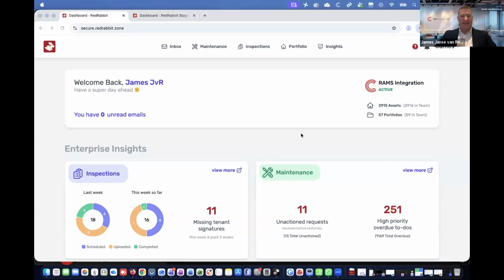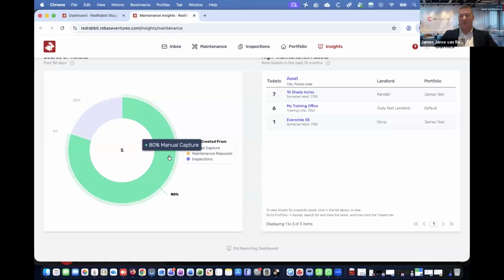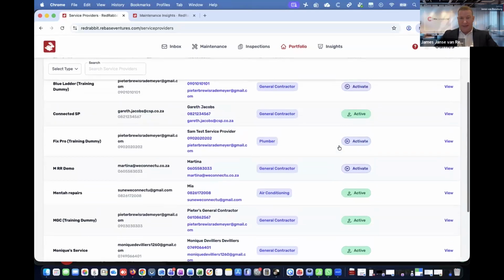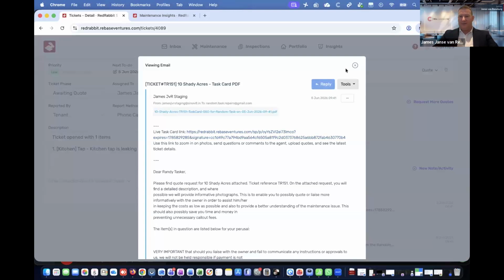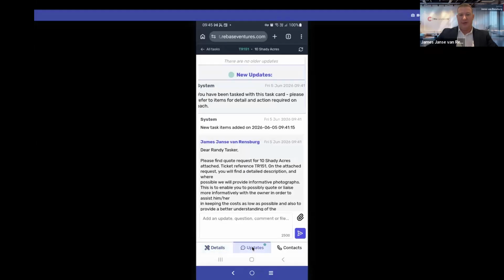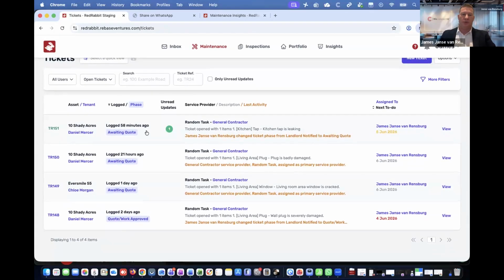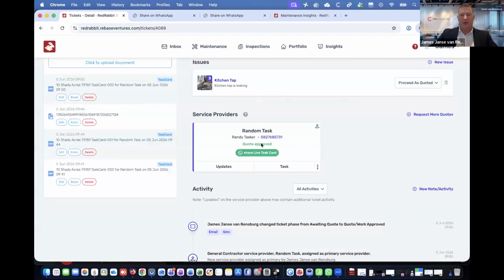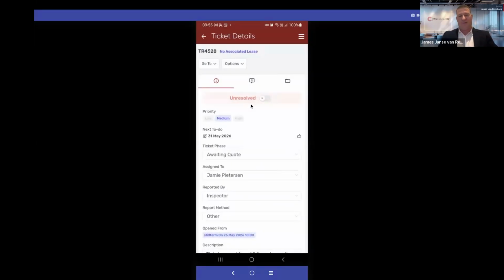Live Demo with James Janse van Rensburg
Upgrade to WeconnectU and unlock the true value of your business.

Are you ready to become a Property Manager of the future? Get in touch with us to see how WeconnectU can transform the way you manage your communities.